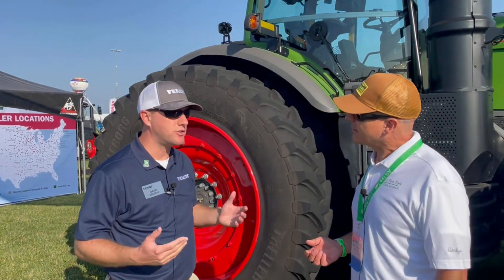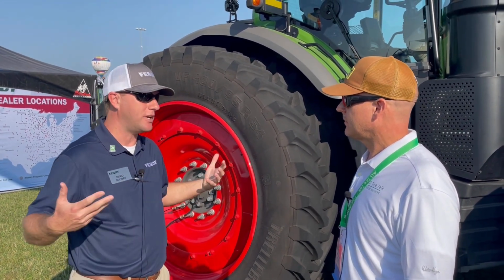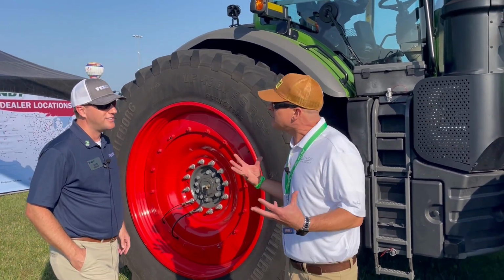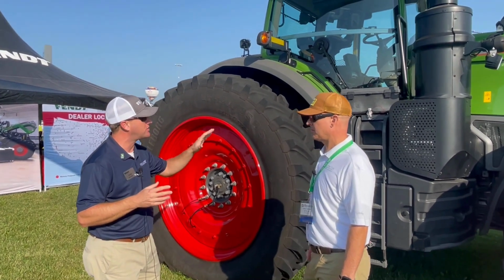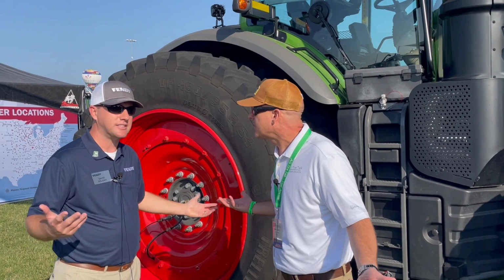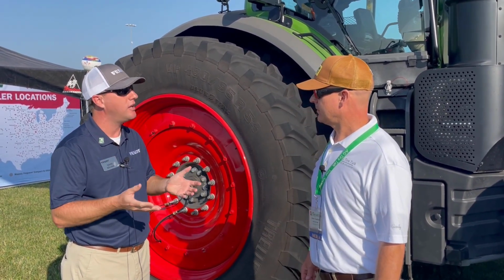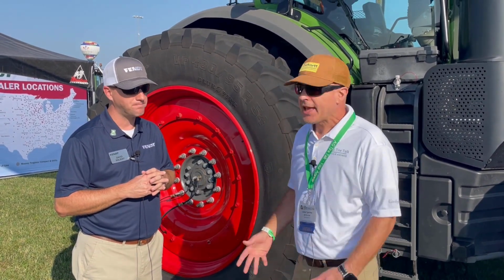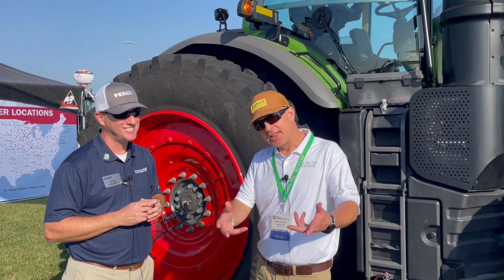AG Tire Talk - Interview AGCO at Farm Progress 2023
Interview with AGCO’s David Soliday, Senior Marketing Manager, Fendt Tractors, explaining how factory fitted Central Tire Inflation System, coupled with one of the largest Row Crop set ups in the industry (VF480/95R54 Rear / VF380/85R46 Front) “are designed for the best agronomic value possible.”